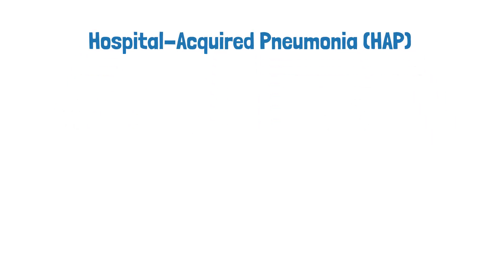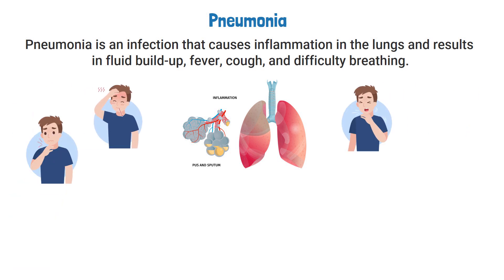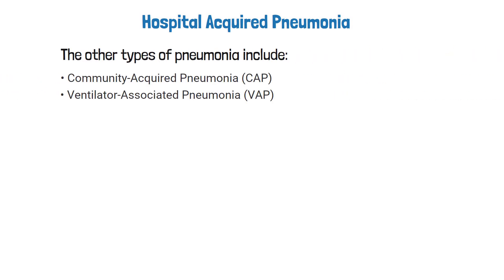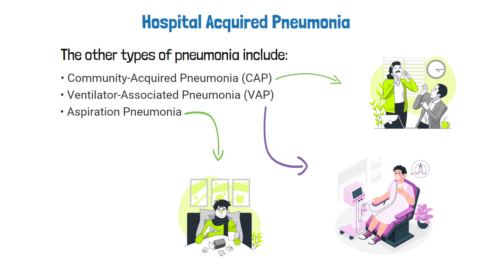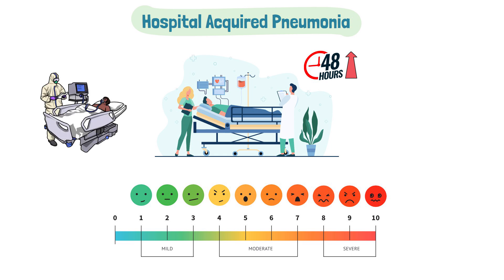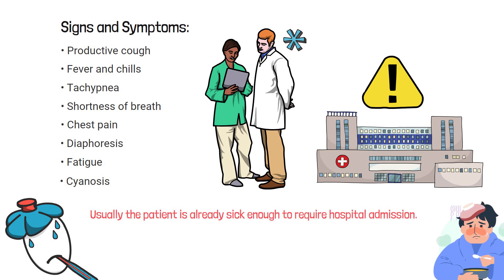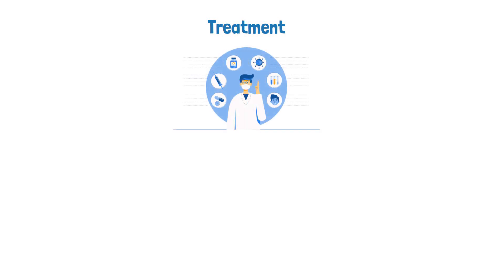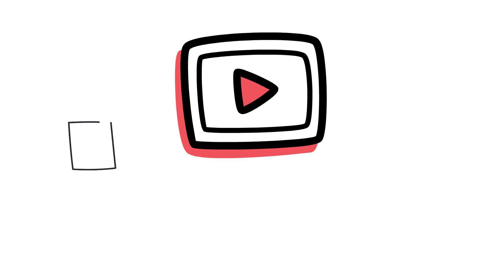Hospital-Acquired Pneumonia (Medical Definition) | Quick Explainer Video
What is Hospital-Acquired Pneumonia? This video covers the medical definition and provides a brief overview of this topic.

➡️ What is Pneumonia?
Pneumonia is an infection that causes inflammation in the lungs and results in fluid build-up, fever, cough, and difficulty breathing. It's caused by a variety of different organisms including viruses, bacteria, fungi, and even parasites in some cases. When this disease is contracted inside of the hospital, as previously mentioned, it is referred to as hospital-acquired pneumonia.

➡️ Types of Pneumonia
- Hospital-Acquired Pneumonia (HAP)
- Community-Acquired Pneumonia (CAP)
- Ventilator-Associated Pneumonia (VAP)
- Aspiration Pneumonia

➡️ Types Explained
The specific type of pneumonia is classified according to how the patient acquires the disease. CAP is when the patient gets it outside of the hospital. VAP is when it’s acquired while the patient is on the mechanical ventilator. Aspiration pneumonia is acquired when a patient aspirates bacteria into the lungs, usually from food, saliva, or stomach acid. For it to classify as this type, the patient must acquire the infection more than 48 hours after being admitted to the hospital. This is how we can differentiate it from community-acquired pneumonia. A pneumonia infection can vary from mild to severe, depending on the patient's signs and symptoms.

- Productive cough
- Fever and chills
- Tachypnea
- Shortness of breath
- Chest pain
- Diaphoresis
- Fatigue
- Cyanosis

➡️ Severity Level
Being able to recognize the signs and symptoms is important for the diagnosis, treatment, and patient outcome. Hospital-acquired pneumonia is often more severe because usually, the patient is already sick enough to require hospital admission. In some cases, these patients are more susceptible due to an already weakened immune system. Hospital-acquired pneumonia is often spread to the patient by healthcare workers when they pass germs from their hands, clothes, or instruments. This can be avoided with proper handwashing, PPE, and other safety measures.

➡️ Treatment Methods
- Antibiotic medications
- Oxygen therapy
- Bedrest
- Airway clearance therapy
- Hyperinflation therapy
- Fluid management

⏰TIMESTAMPS
0:00 - Intro
0:20 - What is Pneumonia?
0:44 - Types of Pneumonia
0:52 - Types Explained
1:39 - Signs and Symptoms
1:55 - Severity Level
2:33 - Treatment Methods